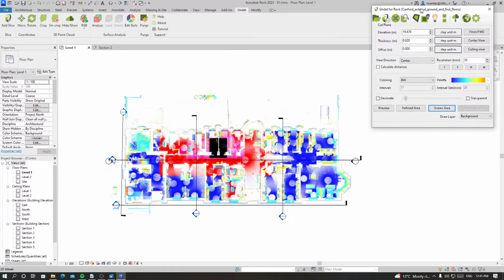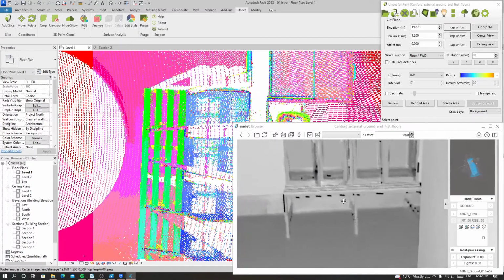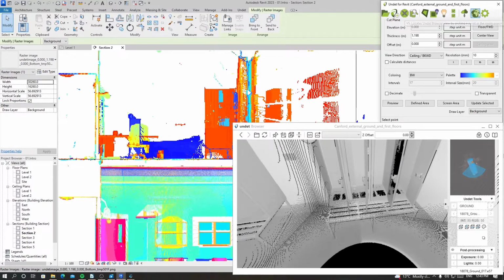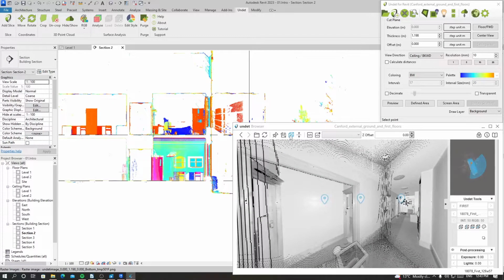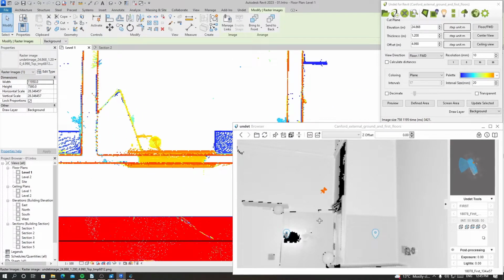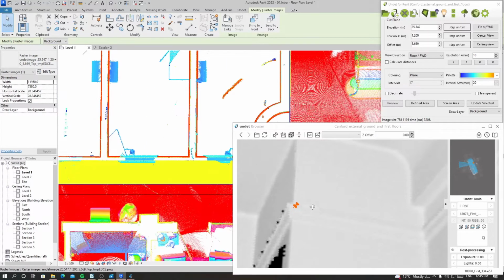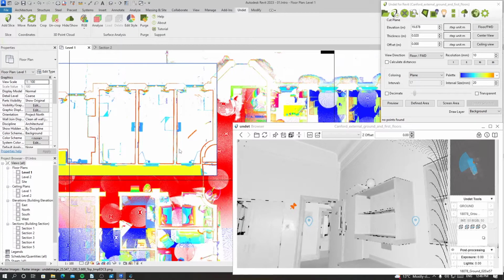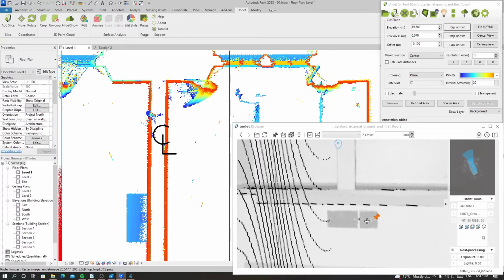Undet for Revit | Interaction with Undet Browser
This is a guide to using the combination of Undet for Revit and Undet Browser to get a better understanding of ScantoBim workflow as well as how to use Undet browser to create raster images inside Revit.